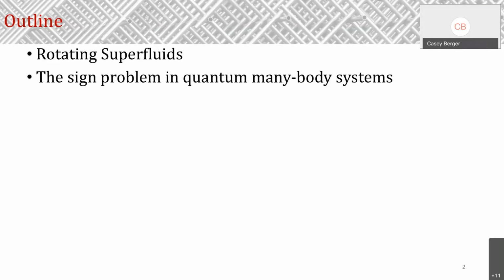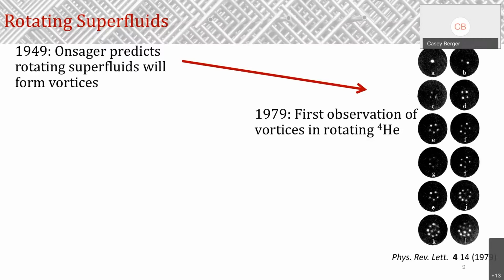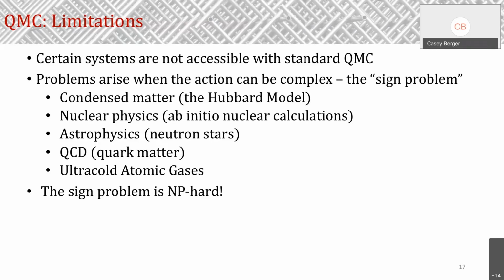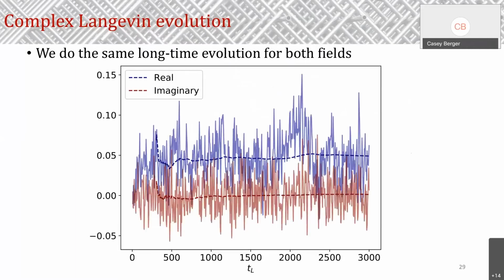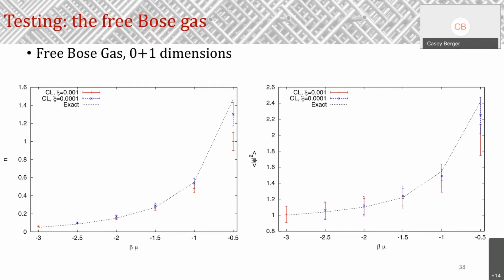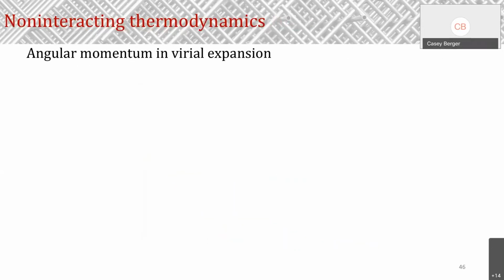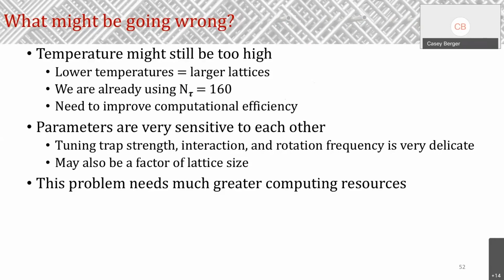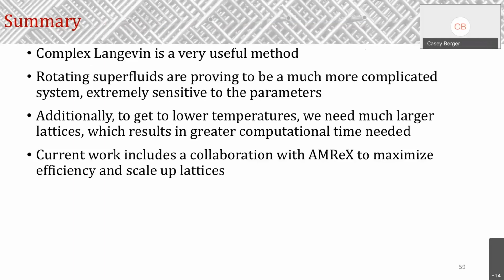Circumventing the Sign Problem with Casey Gerger (2020)